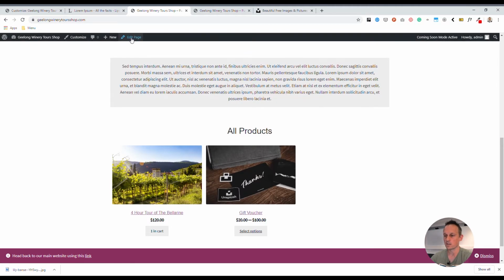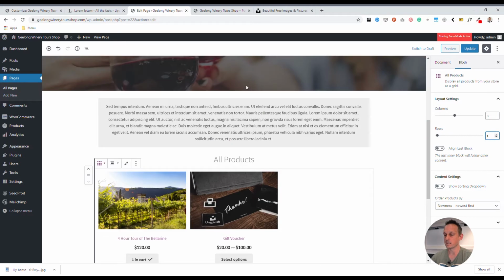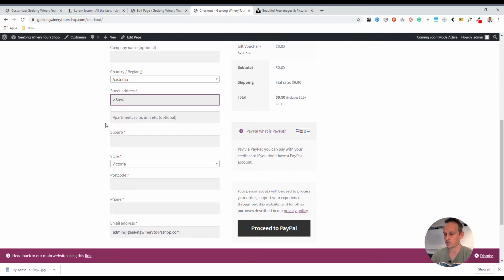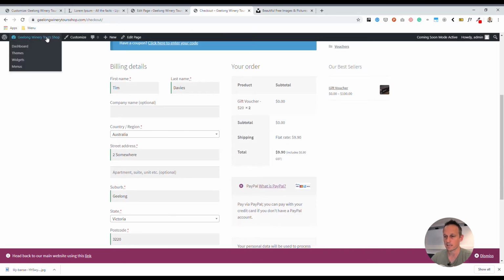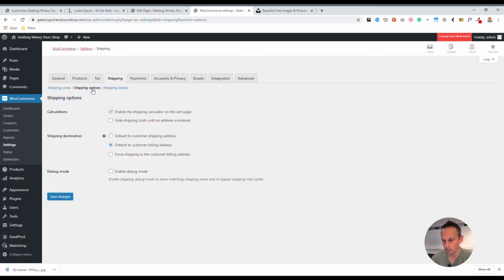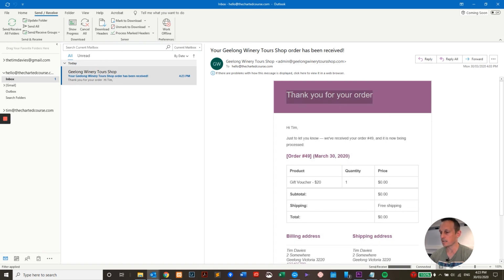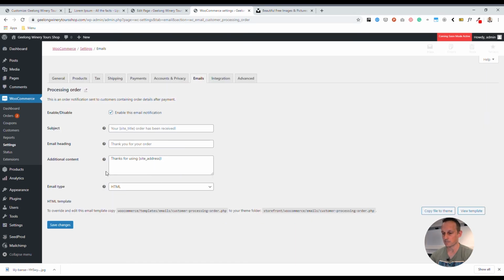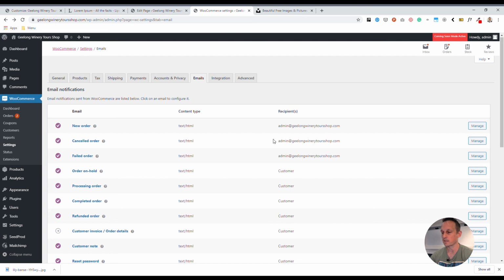Testing the order process, and editing email templates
Build your own website to start selling online.